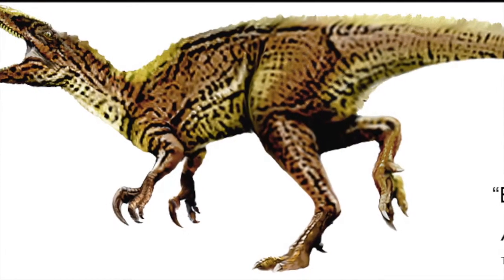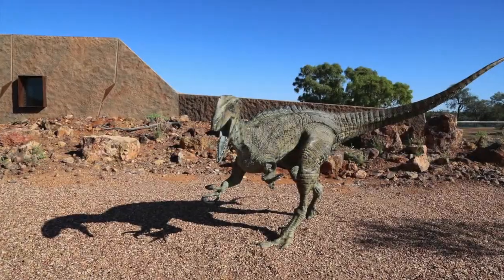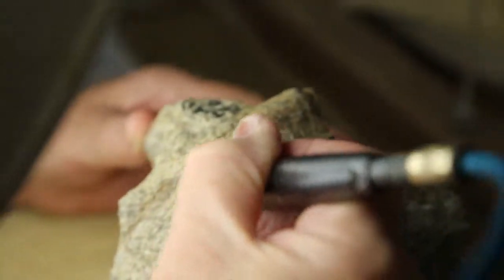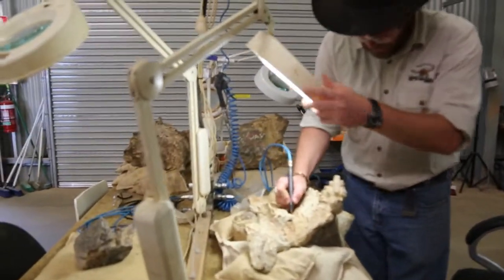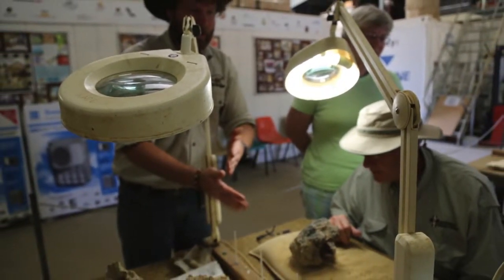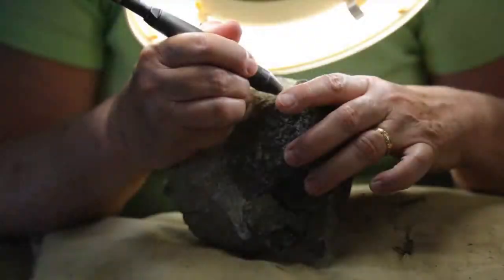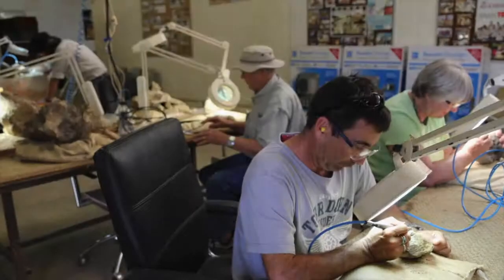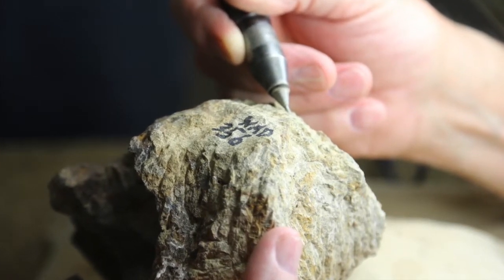Preparing dinosaur bones at Australian Age of Dinosaurs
Australian Age of Dinosaurs Museum of Natural History, located near Winton, Queensland, offers the public the chance to prepare 95- to 103-million-year-old dinosaur bones in its laboratory.